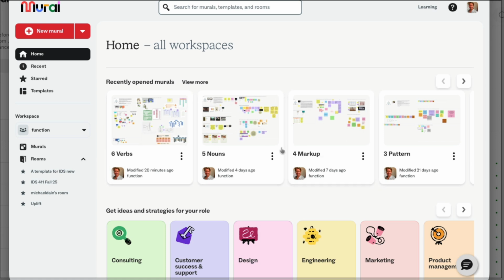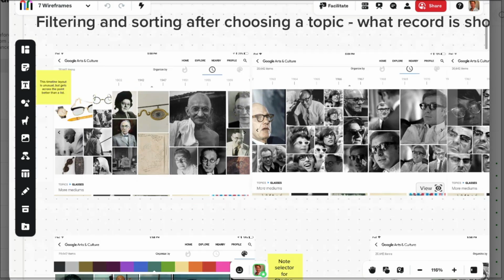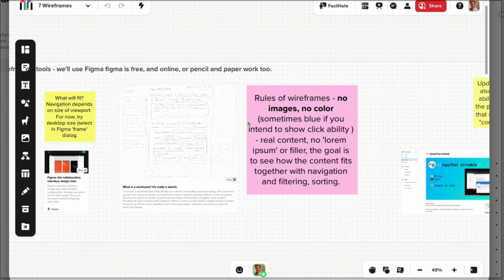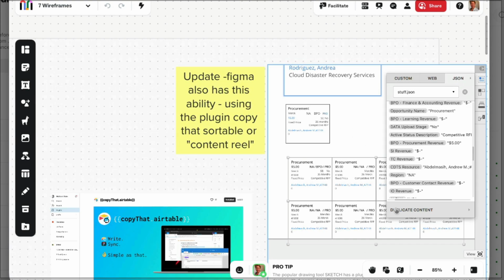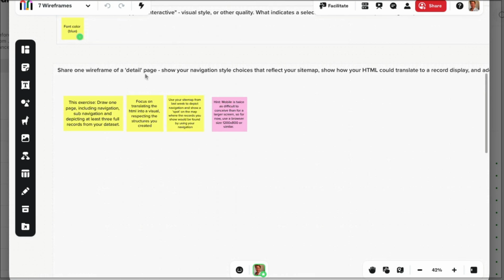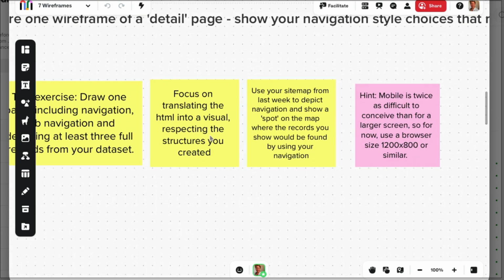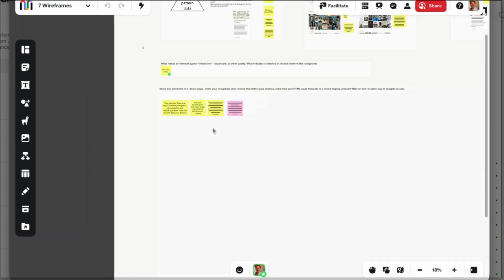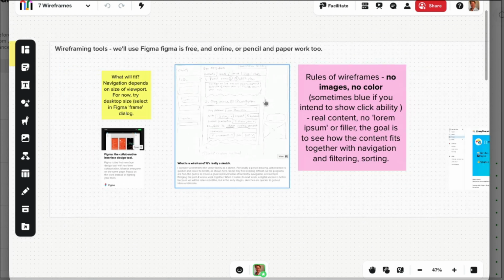IDS 411 Fall 25 Week 7 Wireframes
Wireframes